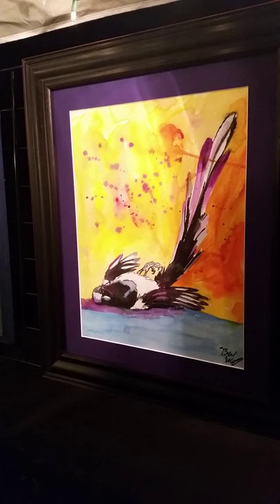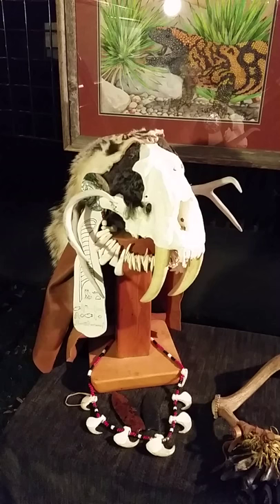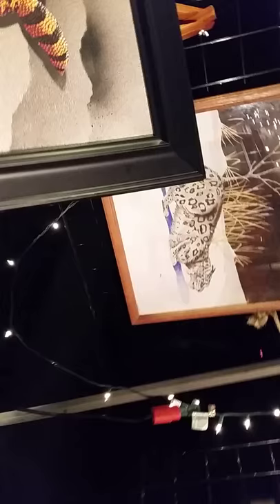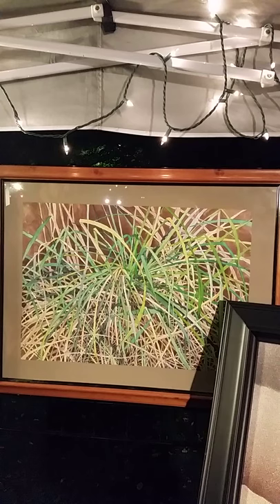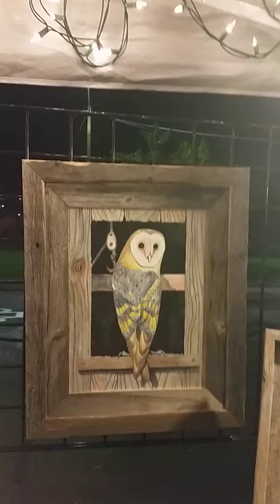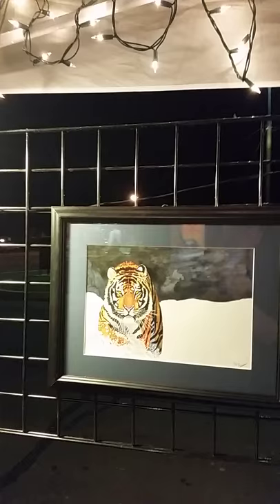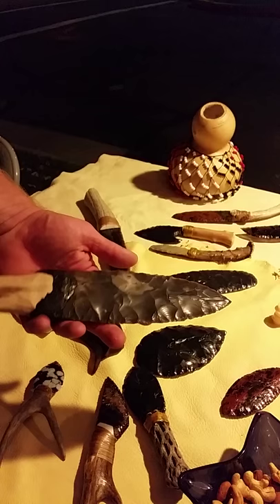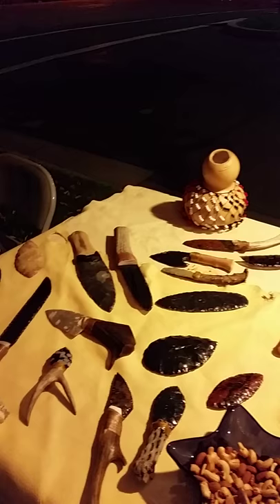Artist Ben Woodruff Gallery Stroll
At Arts of the World Gallery,  10-16-15